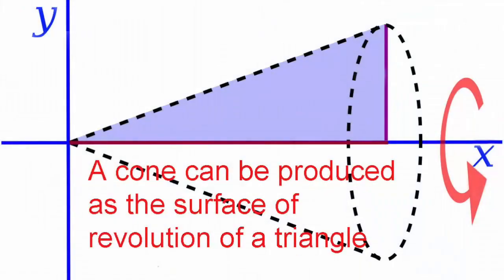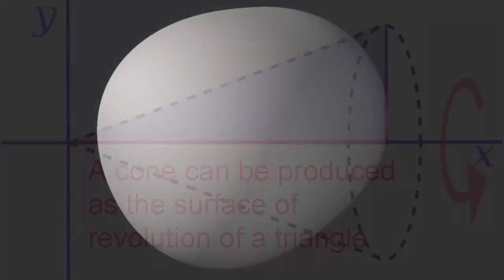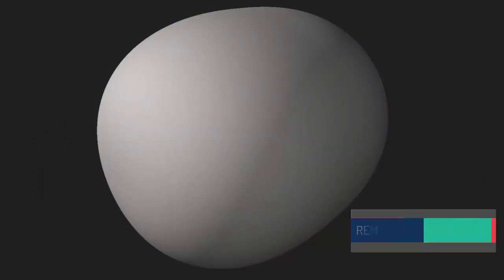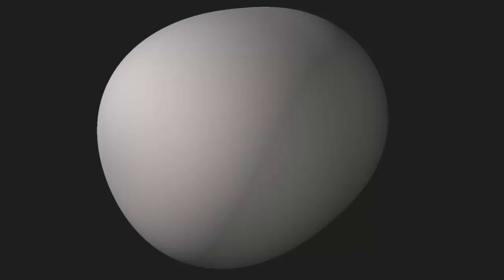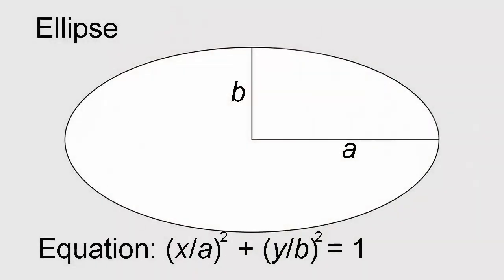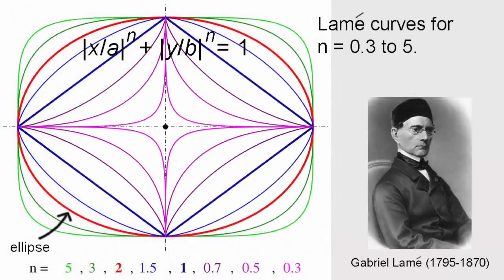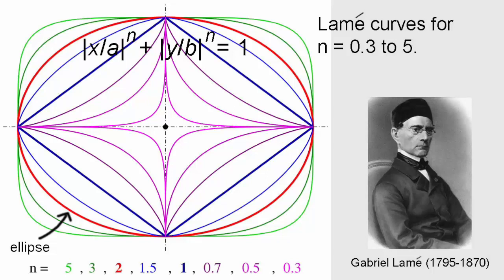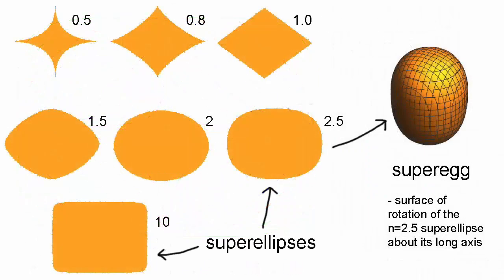Superellipses and supereggs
The superellipse has been used as the shape for a Stockholm roundabout, an Olympic stadium, and a novelty toy.